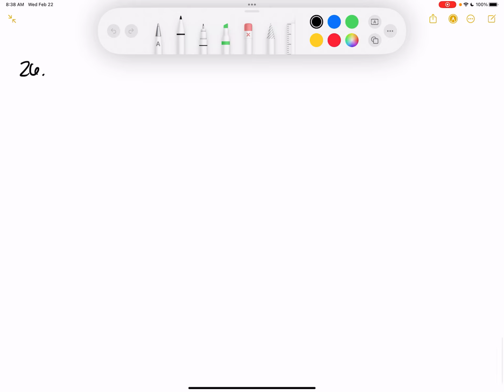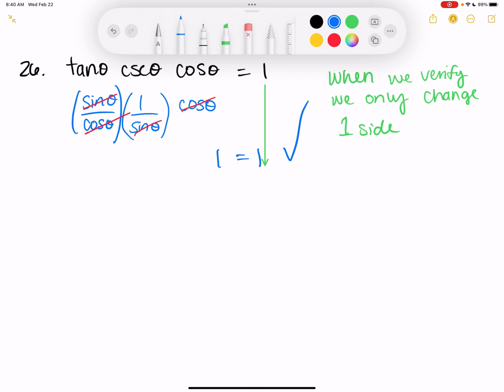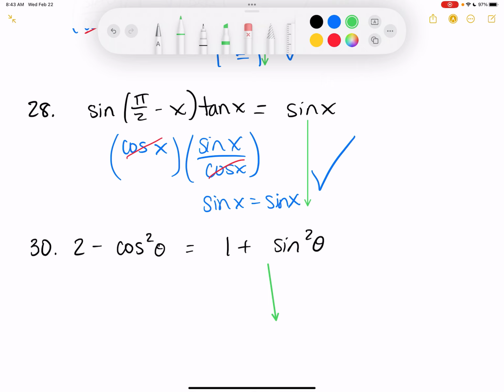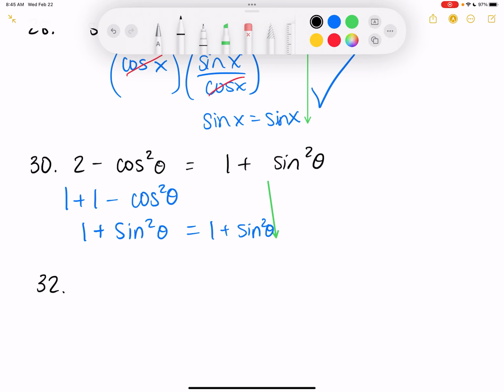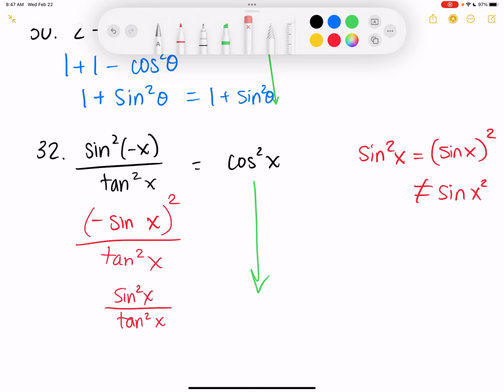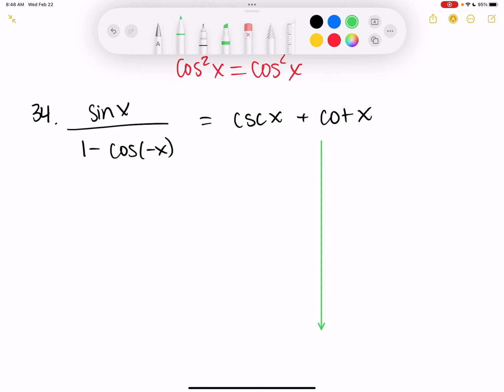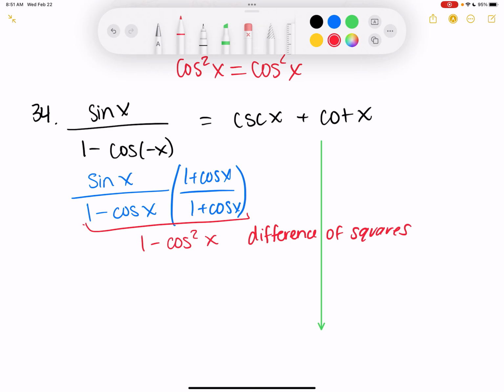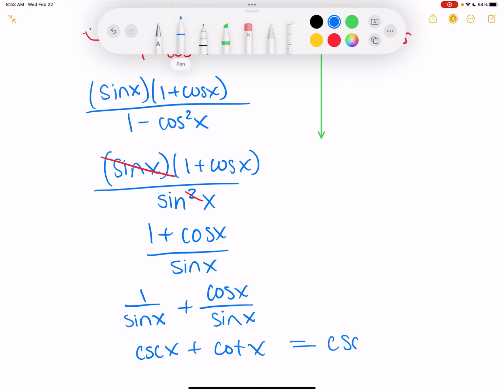Algebra 2 14.3 Verify Trig. Identities part 2